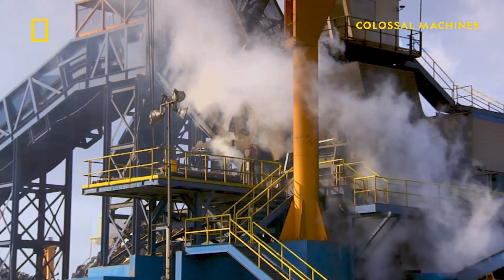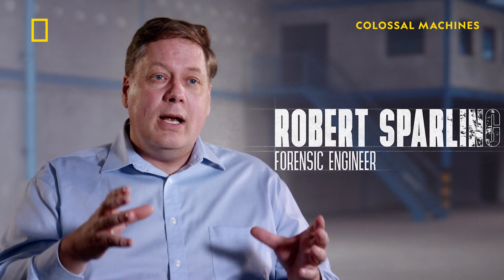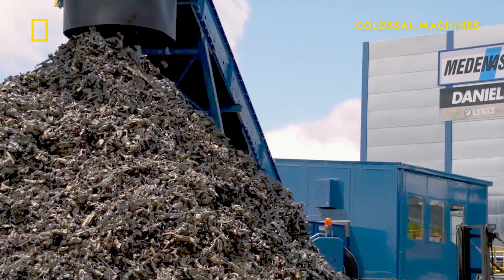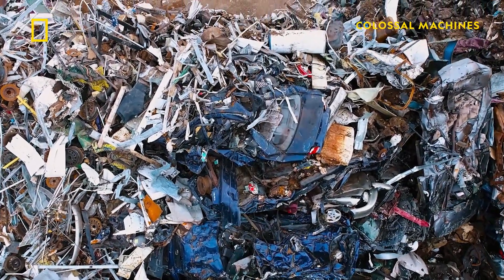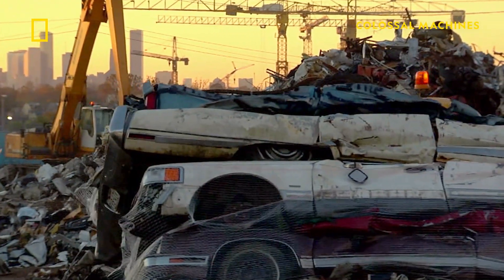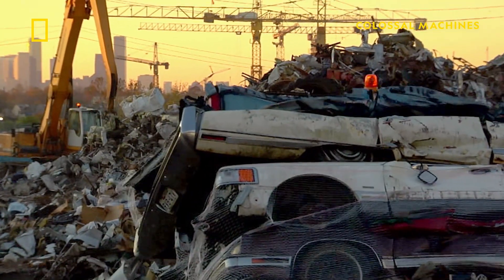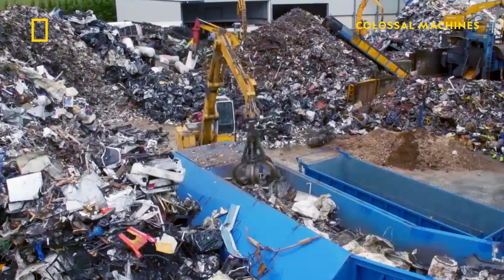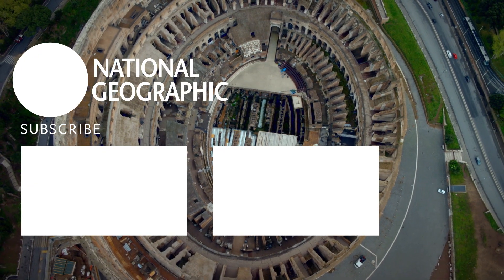The Ultimate Scrap Metal Shredder | Colossal Machines | National Geographic UK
Crushing cars generates a lot of scrap metal that needs to be processed. Enter the Danieli Lynxs Shredder ⚙️ Standing five storeys high this colossal machine can shred up to 350 tonnes of metal an hour, around 450 cars.

Watch Colossal Machines on Thursdays at 8pm, on National Geographic UK📺